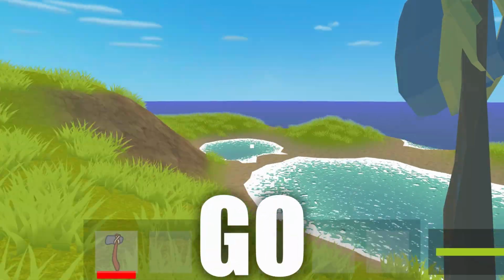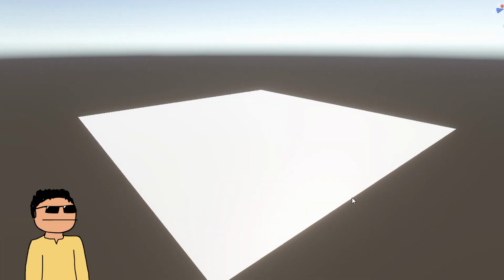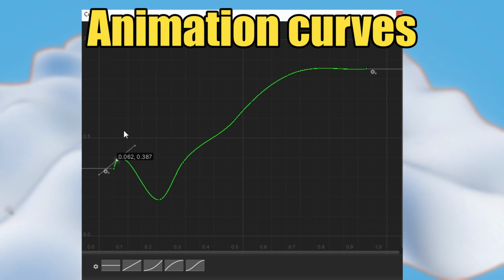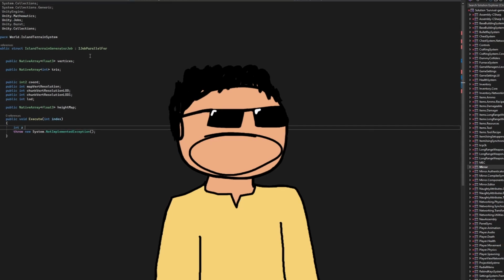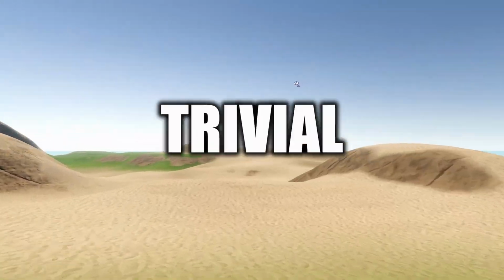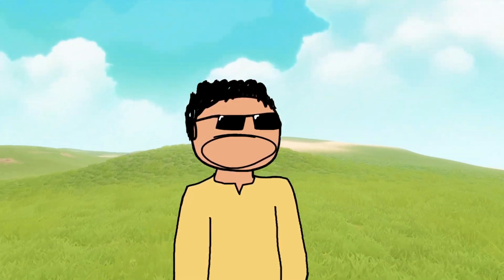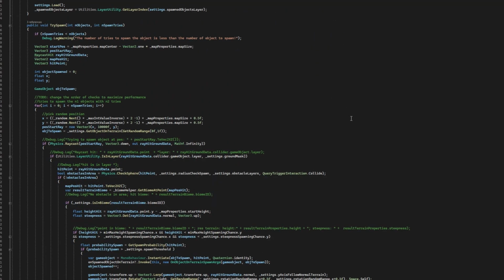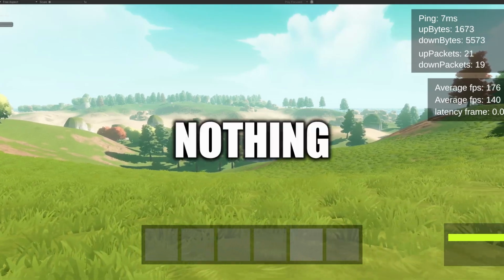Why Revamping My GAME Took 5 Months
This GAME devlog took me 5 months, I've practically remade my procedural generation, hope you like it!

For this work I used the unity game engine (the one that has a good public perception), and the dedicated libraries that come from it + a modeller (warning algerian).